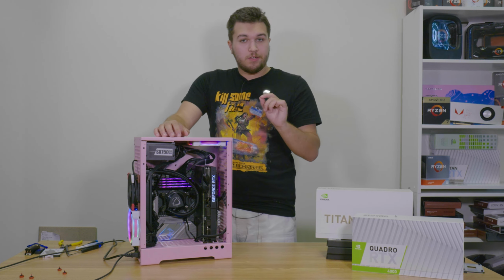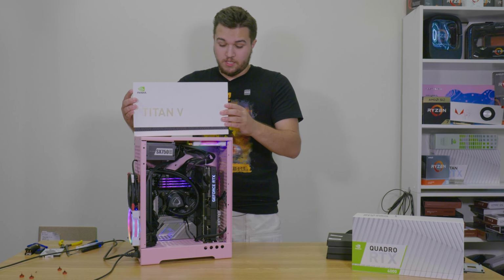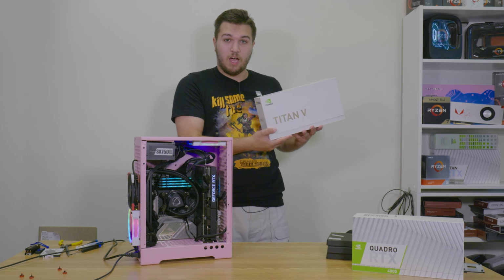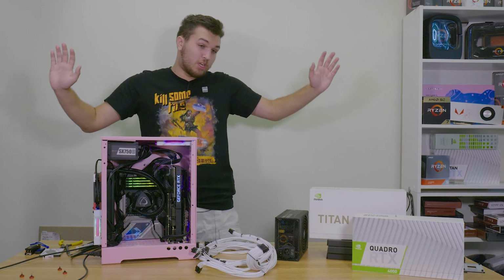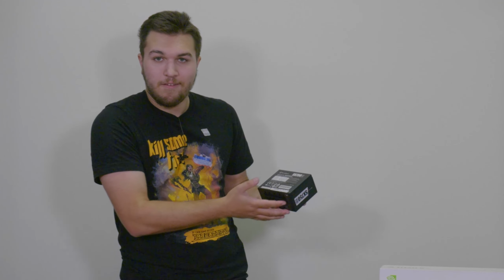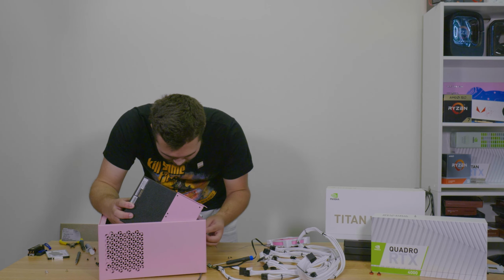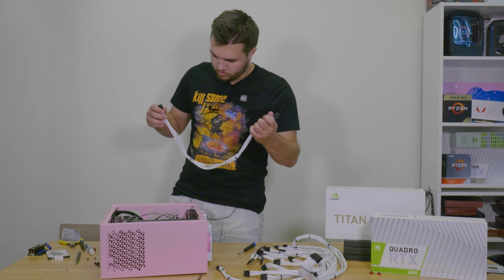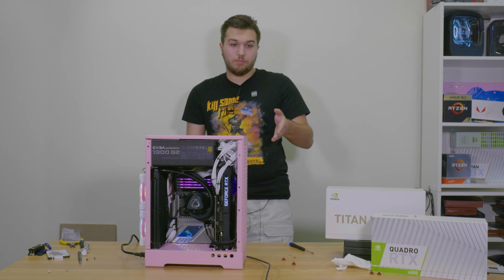Gaming PC Upgrade but AHHHHHHHHHHHHHHHHHHHHHHH